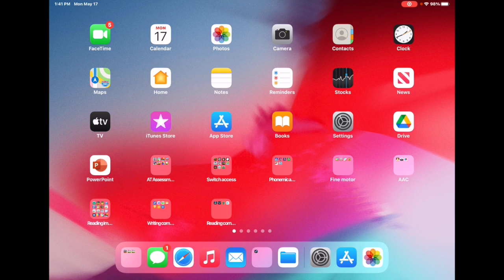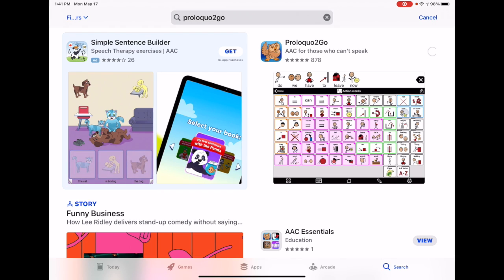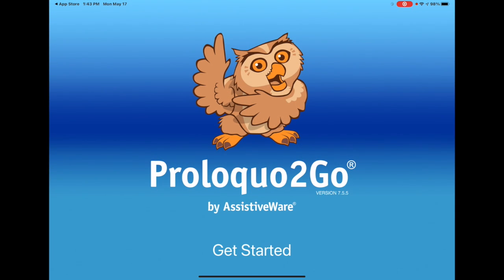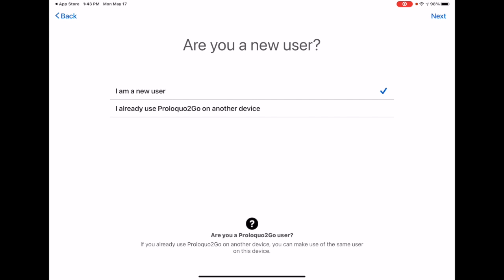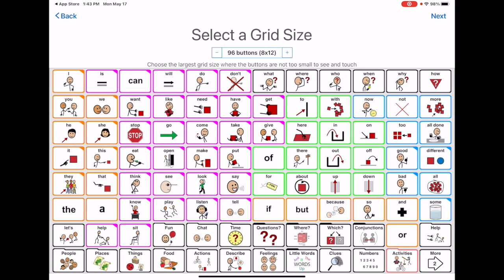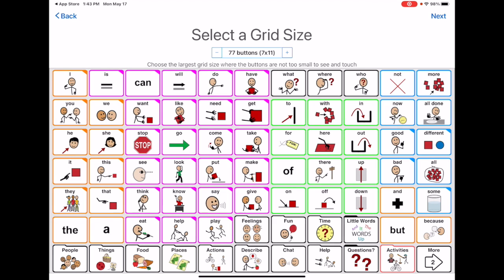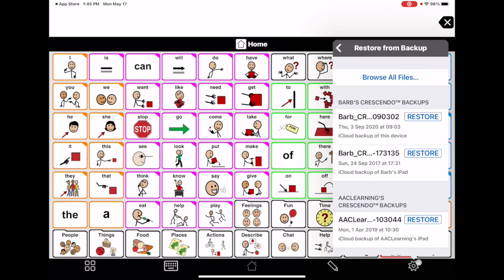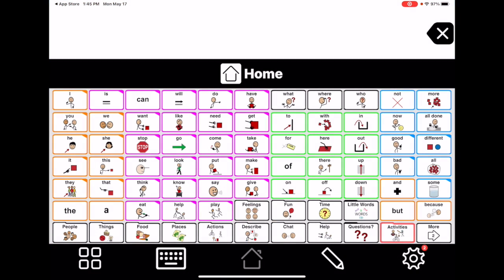Restore P2go User Grid from Cloud Backup - HD 720p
When your student or child accidentally deletes Proloquo2go App off their iPad how to restore their P2go user grid set from backup.